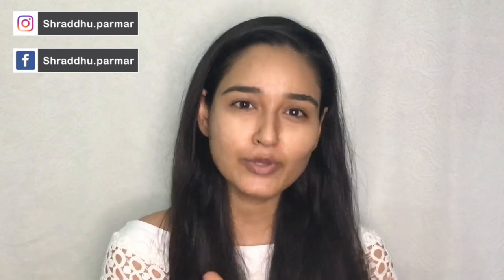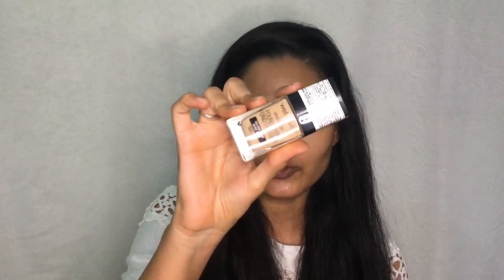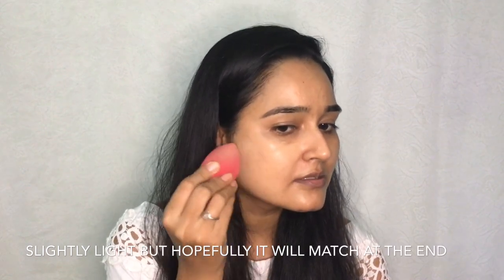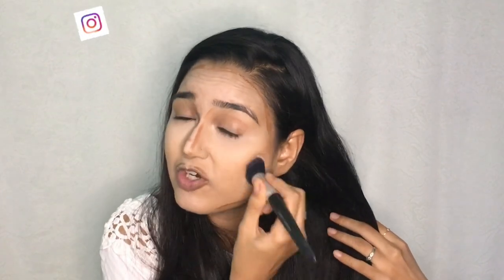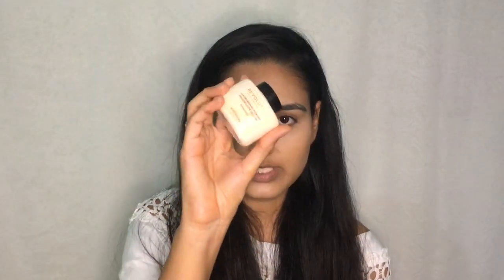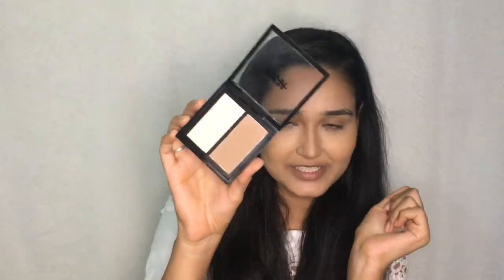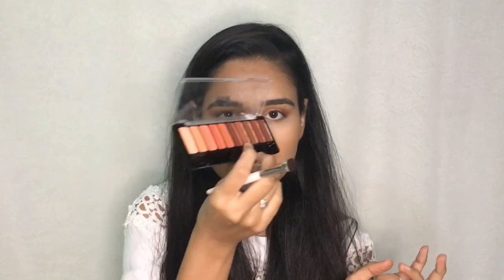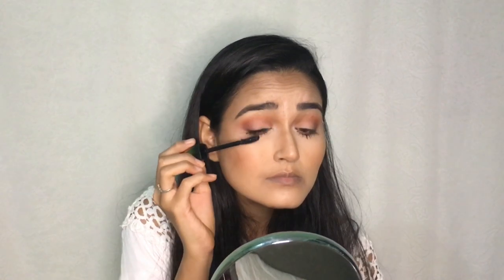*FULL FACE OF ALL NEW MAKEUP* FIRST IMPRESSIONS | Nykaa Makeup Haul | Makeup junkiee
Hey Loves!

This video is all about my full face makeup with all the new products!!

Nykaa Eyes on me 10 in 1 eyeshadow palette_beachside peach

Thank you for your love and support!! You guys mean the world to me!